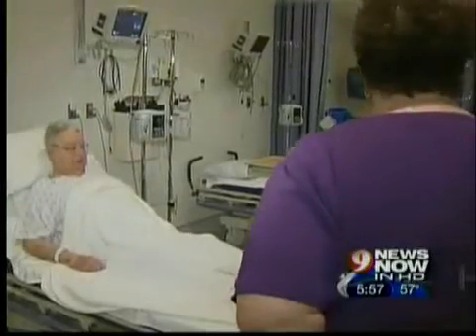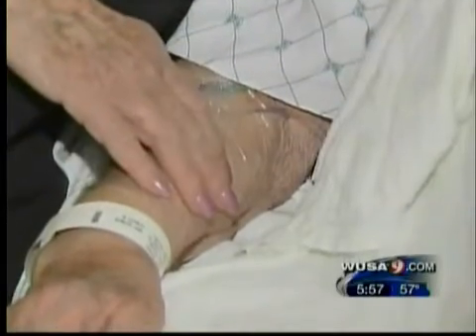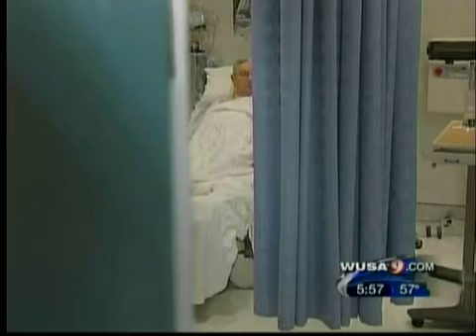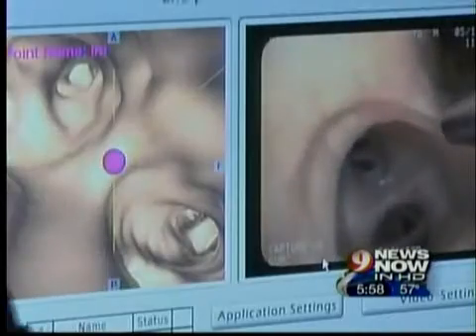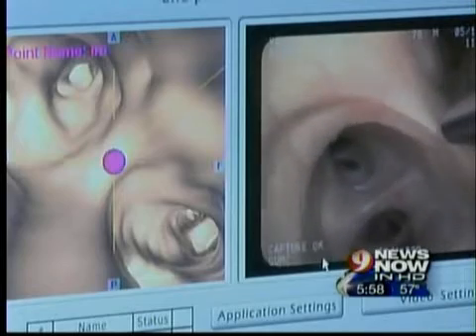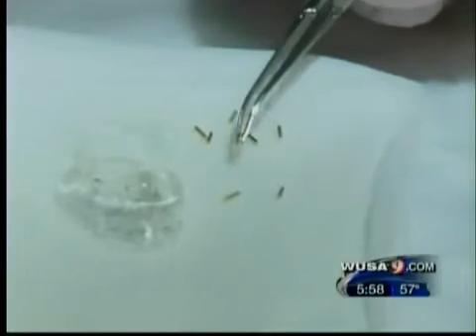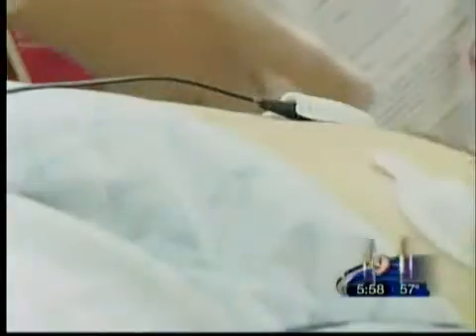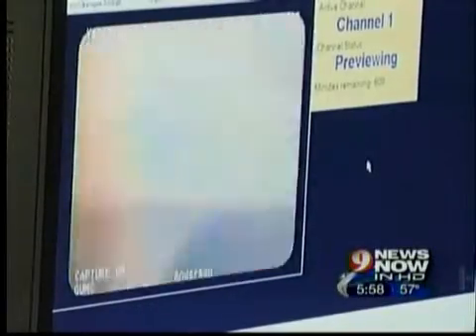Dr. Eric Anderson Discusses Lung Cancer Diagnosis (WUSA 9)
GPS System for Traveling the Tiny Spaces of the Lung

Super Dimension: A new piece of equipment is making it less invasive for doctors to diagnose, treat, and hopefully destroy hard to reach tumors.

For more information about medical treatment using cancer visit us at MedStar Georgetown University Hospital,